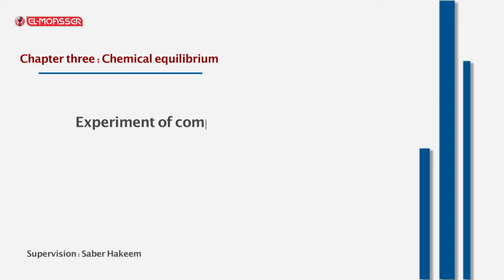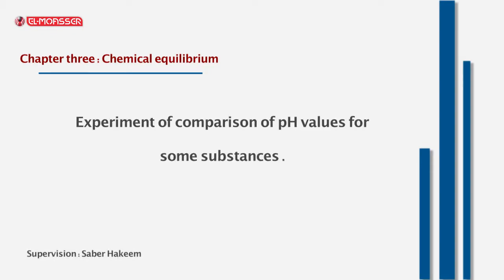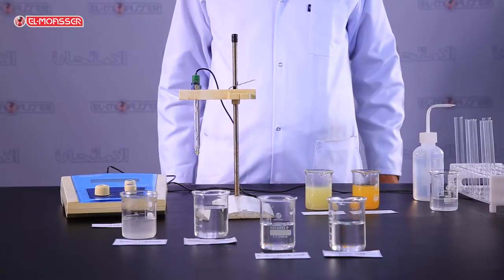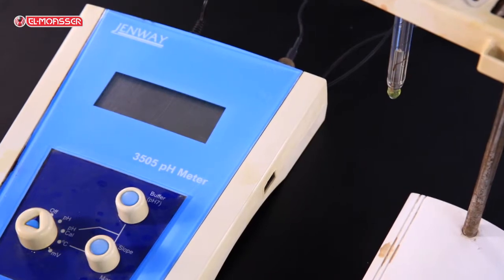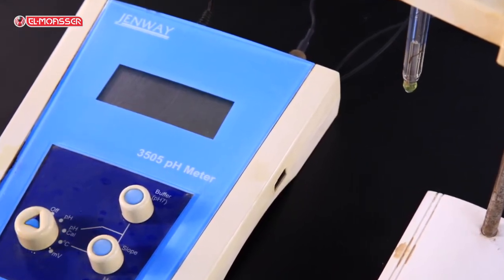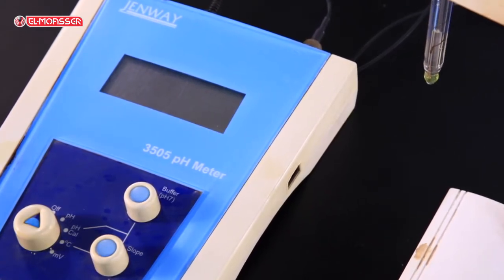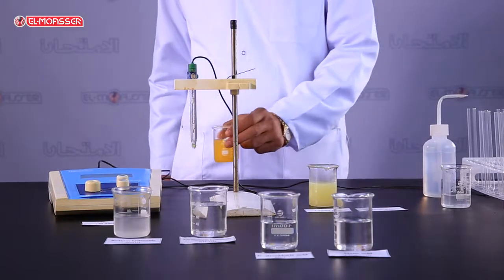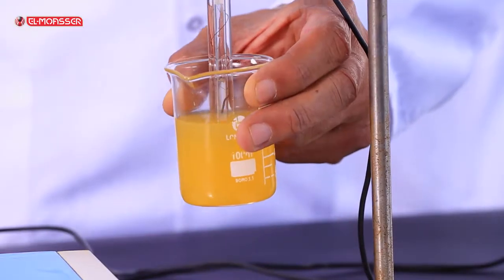Chemistry - 3Sec - Comparison between pH values for some substances